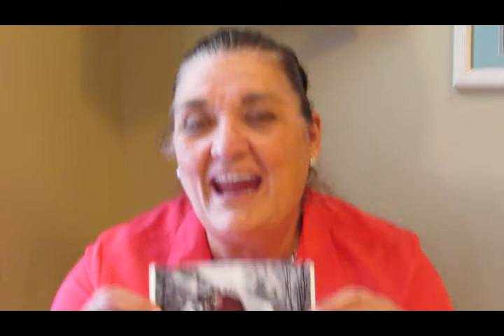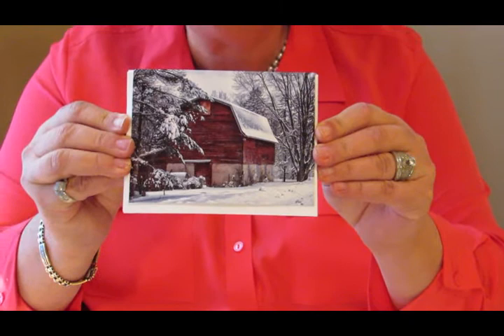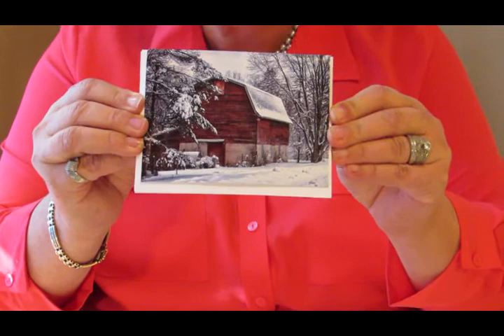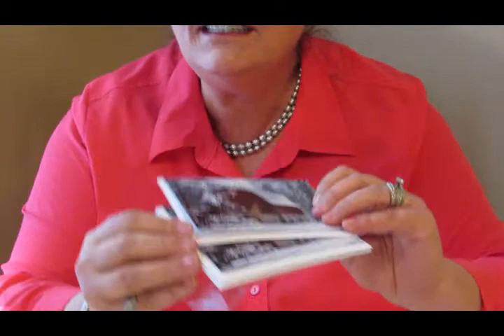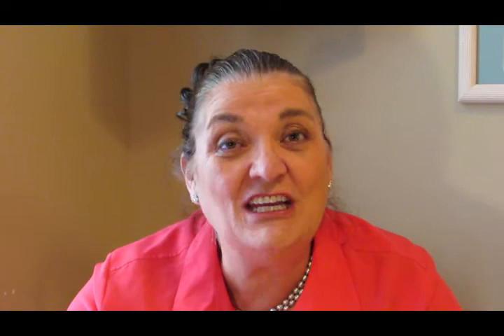Holiday Cards from Digital Images by Lauri Novak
Digital images are all over social media, when you see one you like, consider contacting the photographer to create cards from images to share with family and friends or clients. You MUST work through the photographer to create anything from their images!

In this video you will see the work of photographer Lauri Novak, located in the Chicago, Illinois area.  Lauri posted a photo on googleplus which lead to creating holiday cards from the festive snow covered barn image.

Connect with Lauri Novak all over social media to see her amazing work:

and see if they have images of your area that you can purchase or if they can create promotional items for you to share.  Start thinking about your own Global Personal Photographer™ and how they could make your life easier with providing digital images you can use on all the different social media platforms like Pinterest, Tumblr, Instagram, Facebook, Twitter and google+